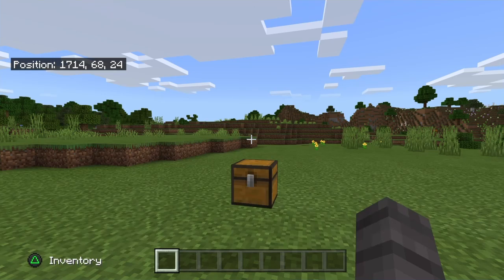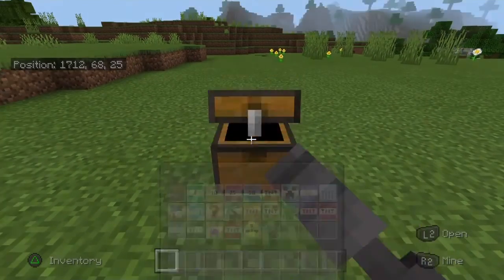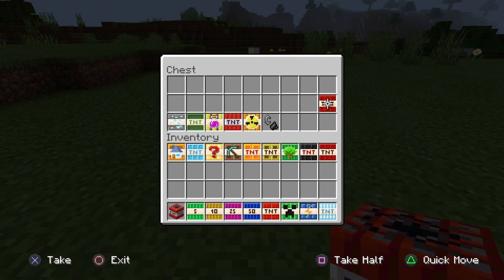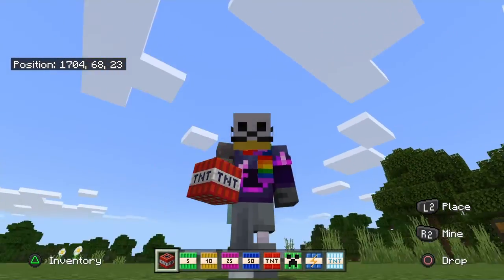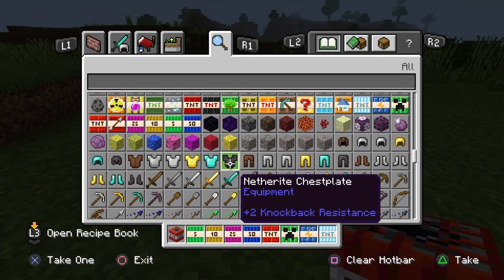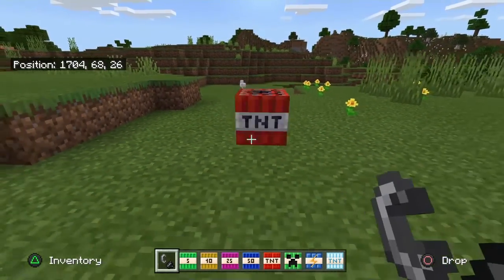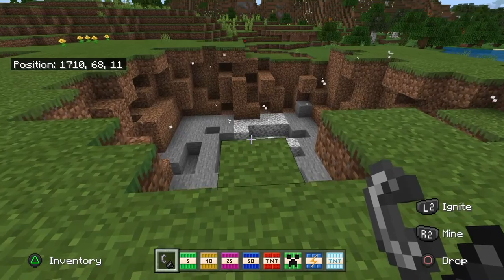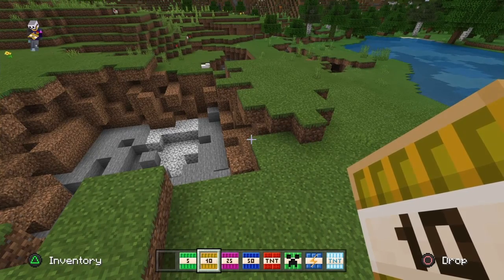25 TNTs Mod | Minecraft Mod Showcase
This is the first of many mod/expansion videos, but it is also a test to see if a Minecraft video will do better, disclaimer I do not own the music used and all the music use falls under fair use.